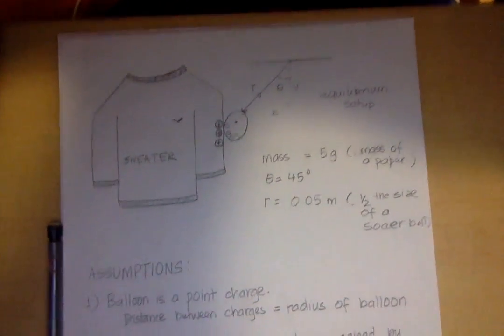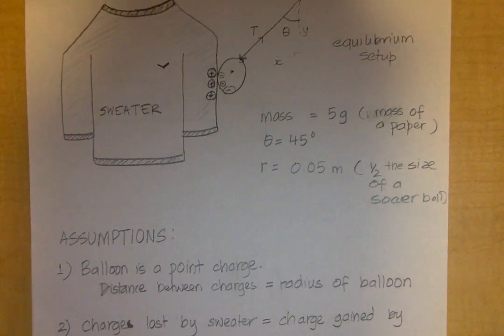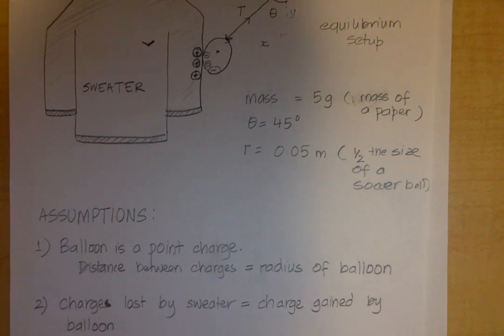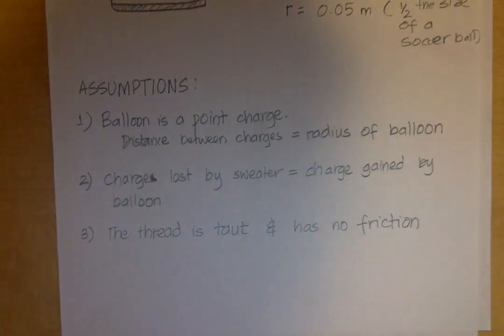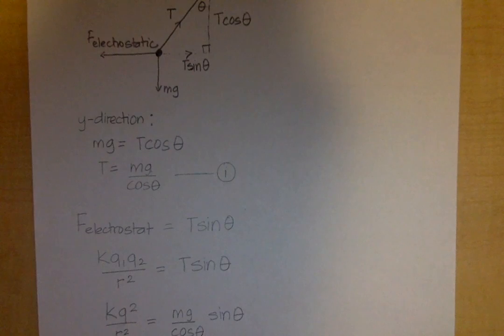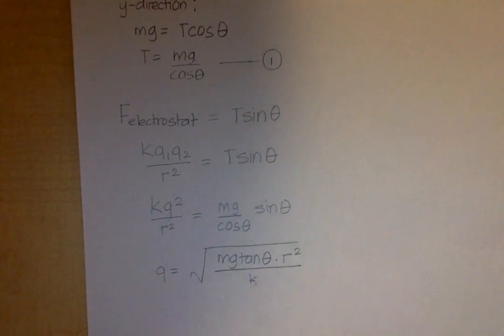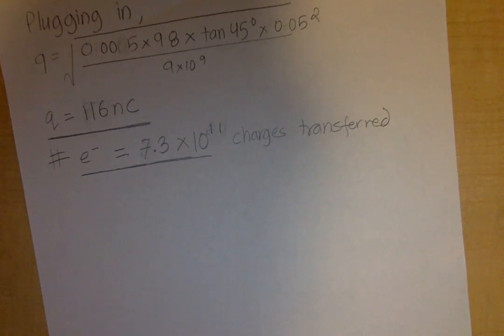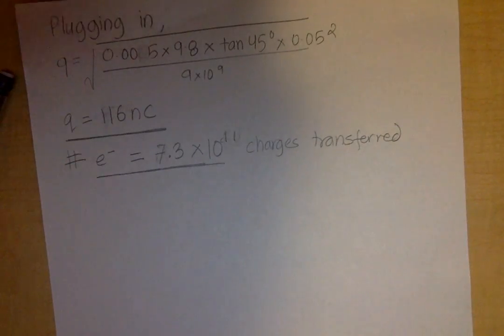Physics Charge Estimation - Saujan